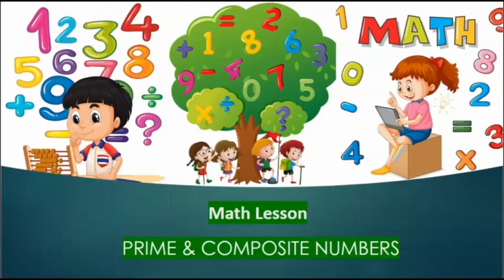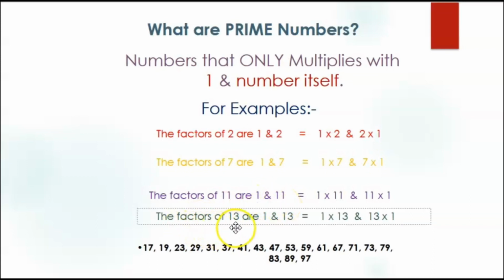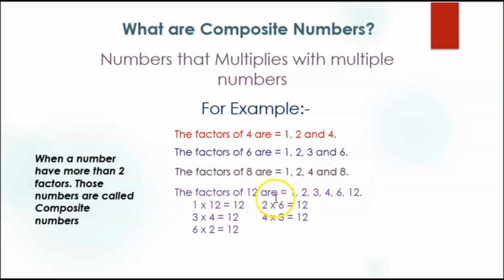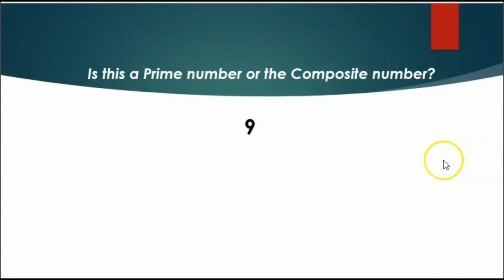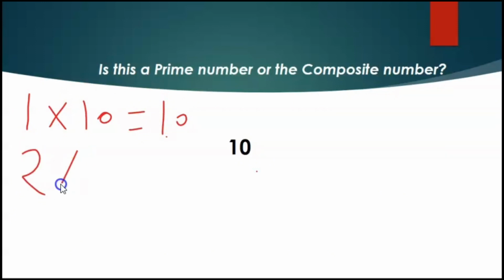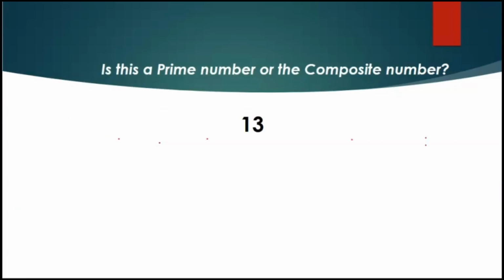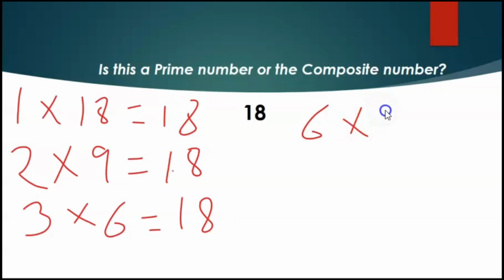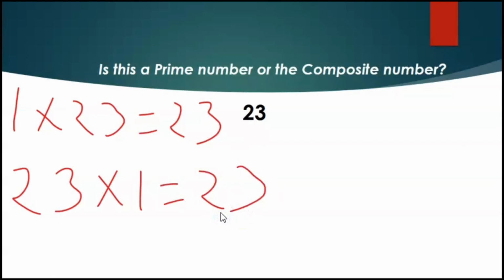Prime vs. Composite Numbers Explained: Easy Understanding for Everyone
Learn the basics of prime and composite numbers in this beginner-friendly video. Discover what makes a number prime and how to identify composite numbers with clear examples and easy-to-follow explanations. Whether you're a student studying math or just curious about numbers, this video will help you grasp these fundamental concepts.